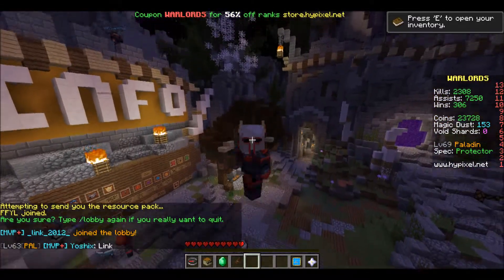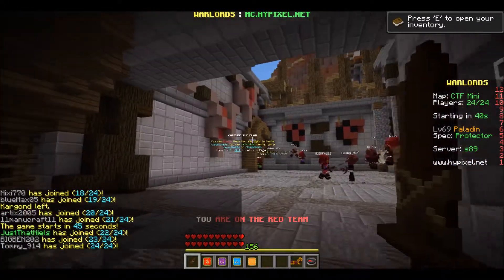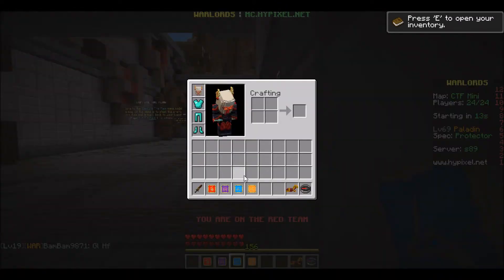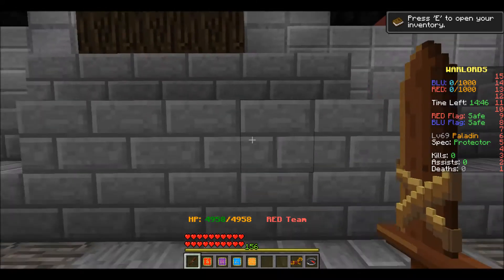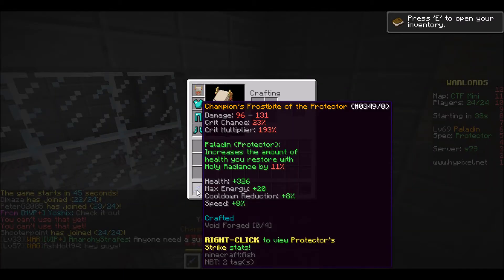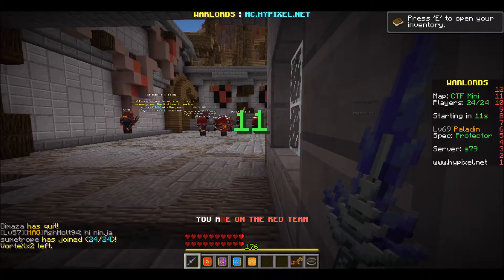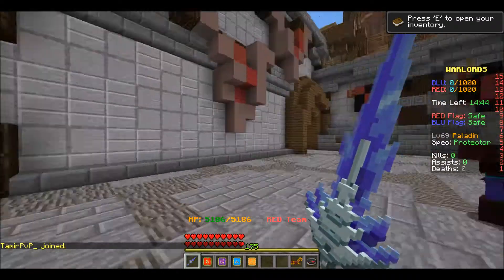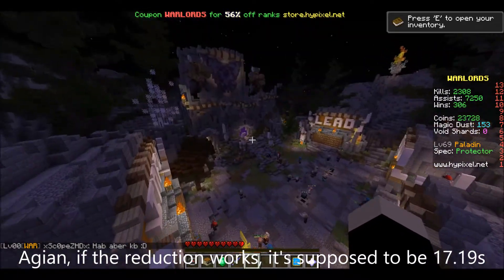Warlords Cooldown Reduction Bug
Just a quick bug report for the hypixel network about weapon cool down reductions :)

Just a reminder, inappropriate content will be removed and rude/abusive users will be banned. Other than that, your feedback is appreciated :D